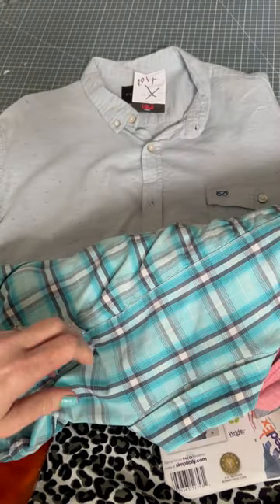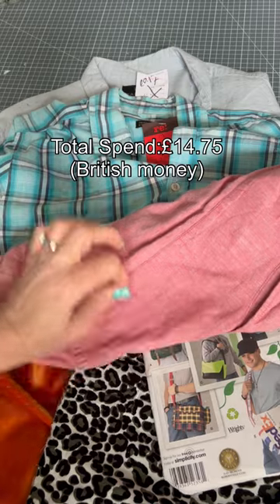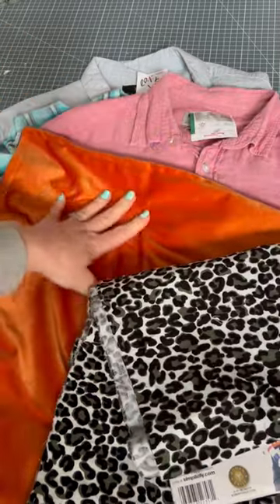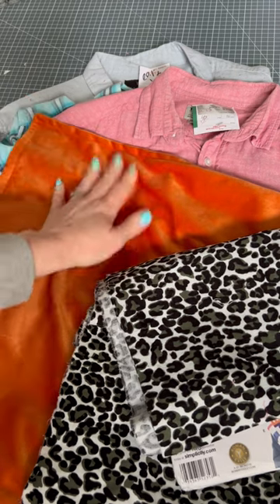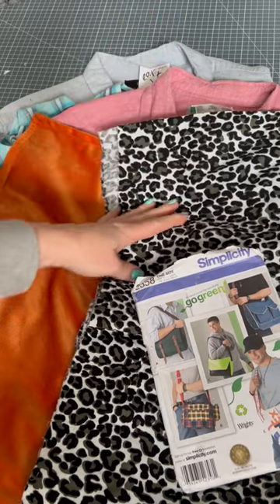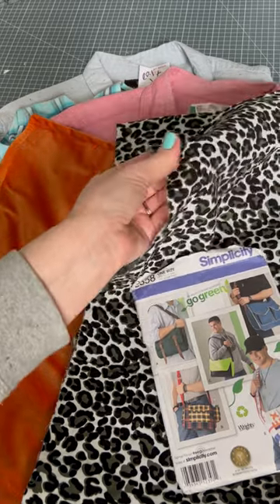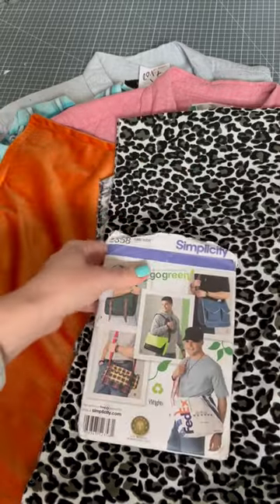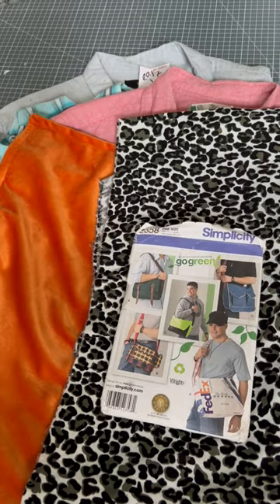Thrifted Fabric Haul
My latest haul from charity shops (what we call thrift shops here in the UK) in my area.  I bought 3 men's shirts, a cushion cover, some baby cord fabric in a leopard print and a simplicity bag pattern - all for less than £15.

Most of this fabric will end up in my quilting projects but maybe some of it will become a bag considering I have that pattern now. what would you make with it?